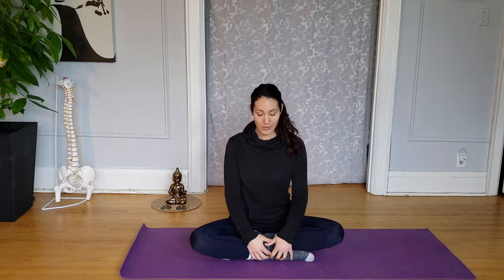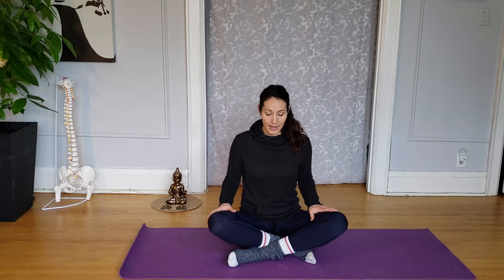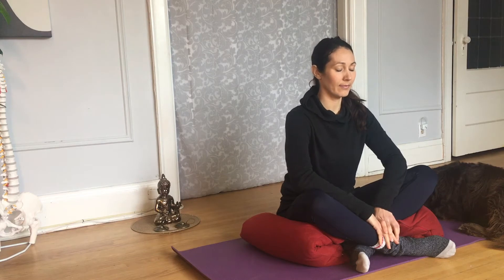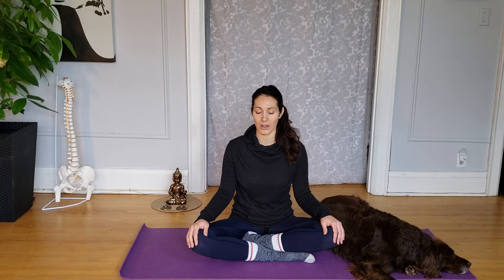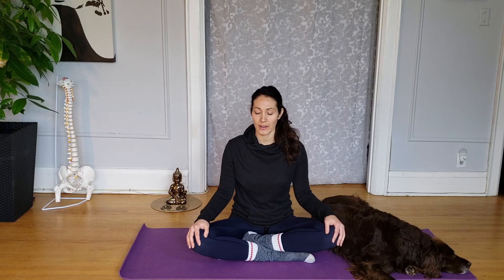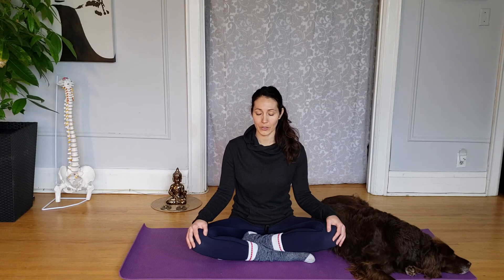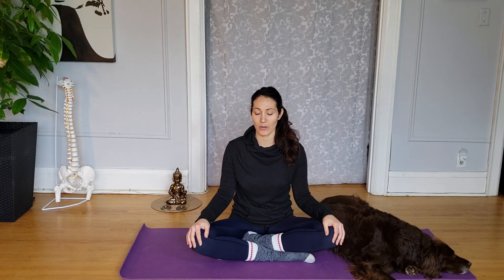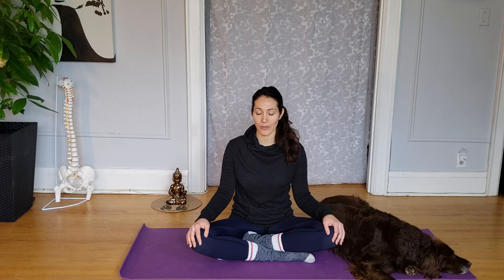Sukhasana (Easy Pose) Part I - The Set Up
Sukha = Ease, Comfort, Pleasure
Asana = Seat, Posture

This posture is a great place for beginners to ease into their yoga meditation practice to help soothe the chaos of the mind.  However easy, simple, comfort and pleasure may not be the first thing that comes to mind for some beginners or to those who experience hip and low back tension when it comes to Sukhasana.

How can I possibly quiet the mind if my body is so uncomfortably noisy? No fret! This is why I have divided this Asana in two parts.
Part I we set ourselves up in the posture exploring where our individual comfort level is.  We also touch on establishing our foundation.  What part of the body do I feel in contact with the ground.

Part II we go in more depth exploring roots, connecting to the breath and gaining an awareness of a soft elongated spine.

This practice is meant to help us calm the mind and body, get clear, set intentions and help with stress and anxiety.

Why put your nervous system on hold any further? Give yourself the time you deserve to put the busyness and chaos aside and try one or both parts of this Sukhasana Practice.  There is no time like the present.

Remember to shift, adjust and shake out the legs as you need to and come back to the practice on your own time.
After all it's
YOUR BODY, YOUR BREATH, YOUR MOVEMENT :)

Namaste